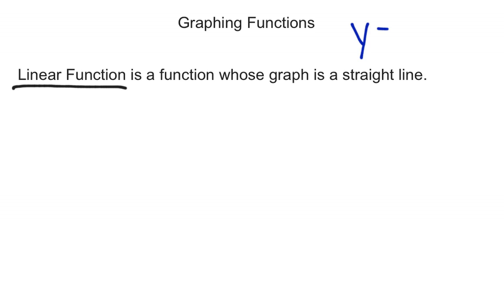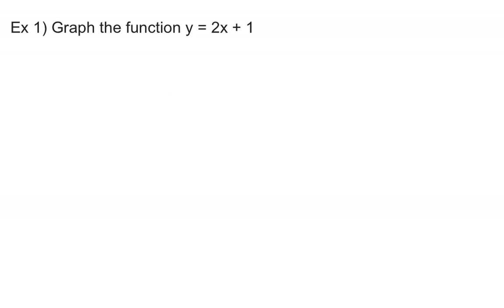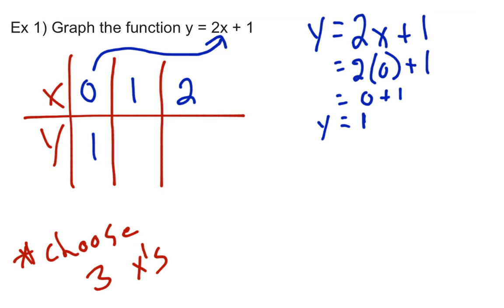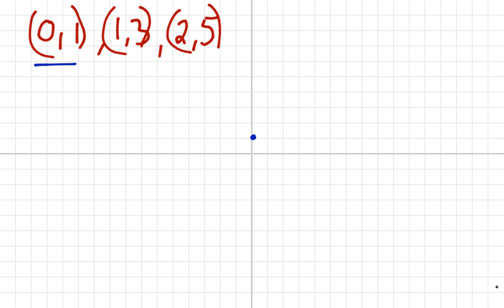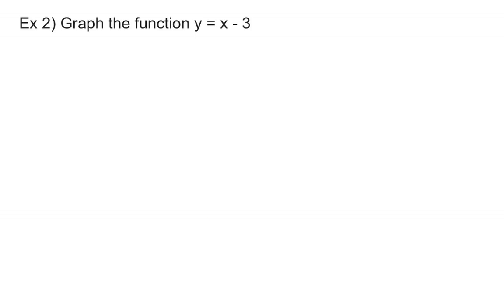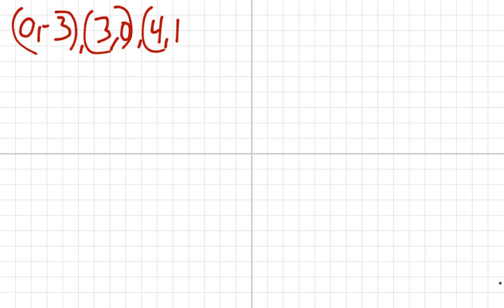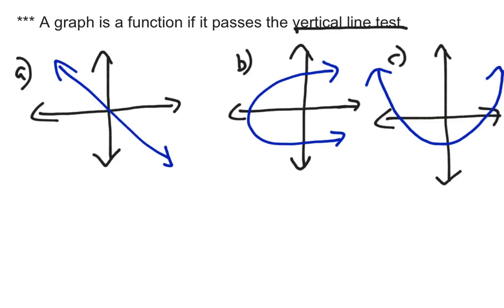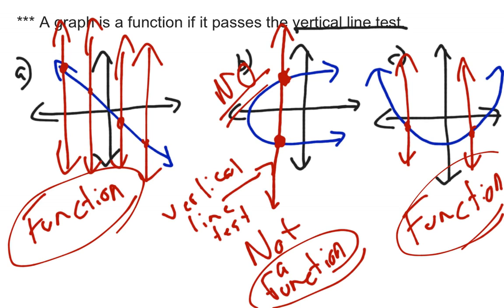Graphing Functions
A summary of graphing functions. View more lessons